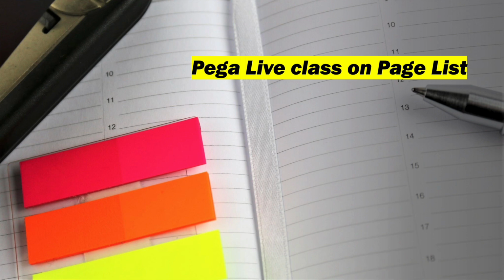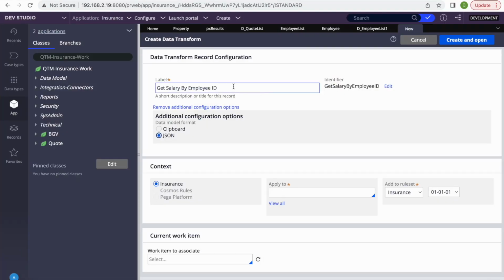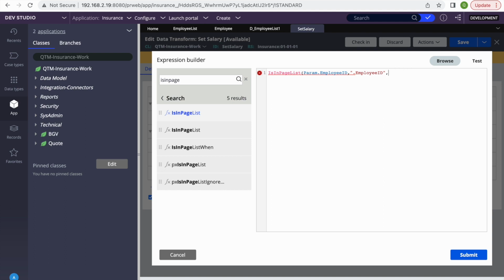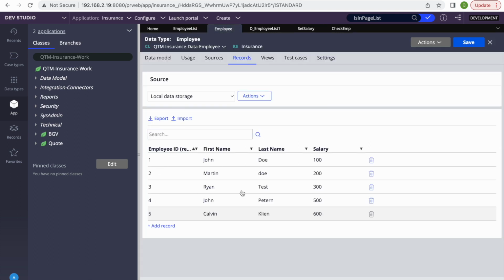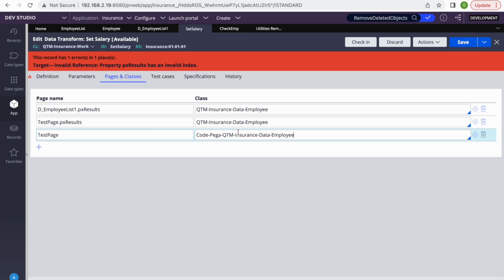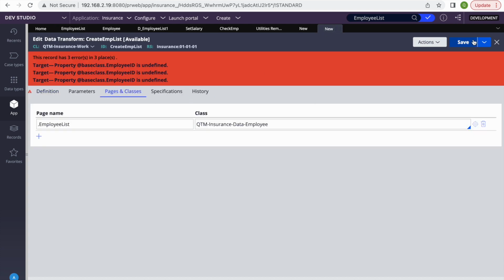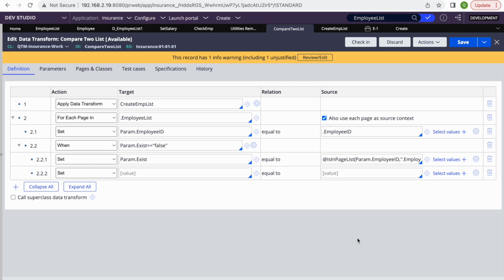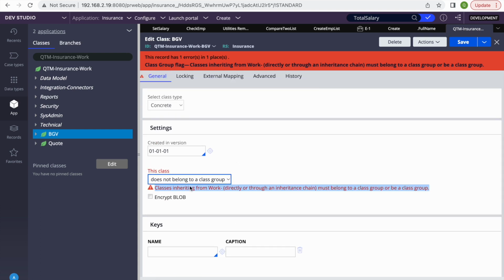Pega Live class on Page List Operations